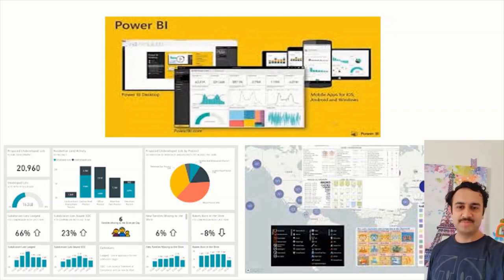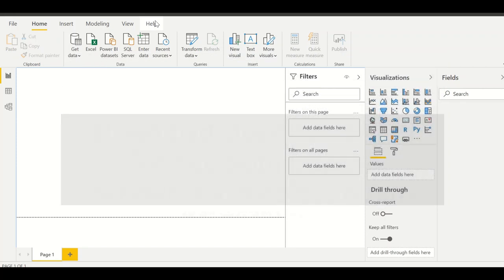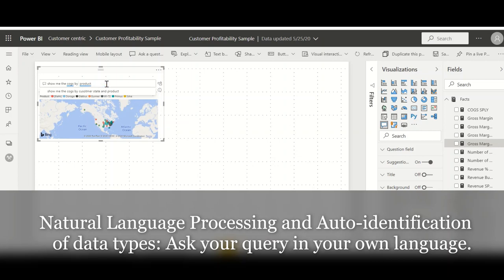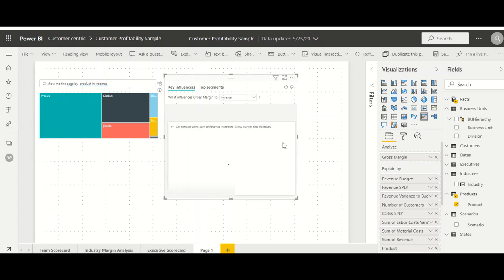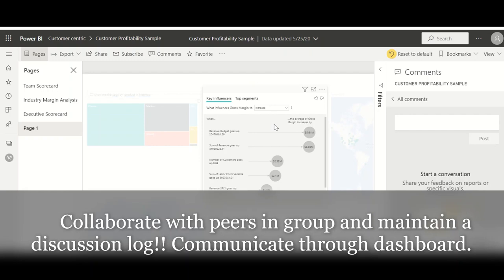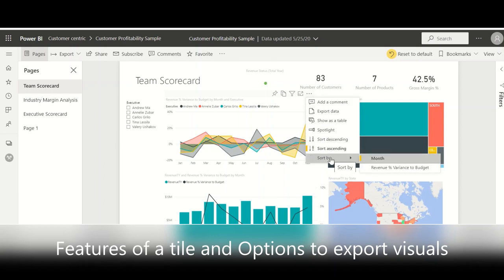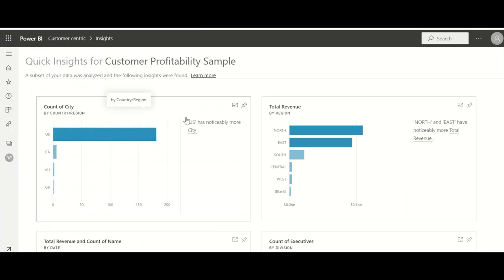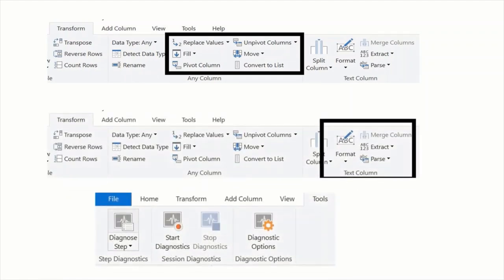Why PowerBI ? Generate your own Data stories !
This video touches up on the key features and possibilities of powerbi on how to gain insights based on your own data. Let us learn key features and facts of PowerBI.

You can navigate to the key topics discussed in the session below:
0:40 Identify the outliers
1:20 Forrester rating on Dashboards
2:36 Download PowerBI
2:55 Connect to Multiple Data Sources
4:45 Q&A Features and NLP (Natural Language Processing)
6:30 Pin Tiles to Dashboard
7:25 Correlation and automatic Key Influencer Generation
9:00 Intelligence in Data Type - Globe, Map, Matrix
10:00 Market place, Download Free Apps from AppSource
10:30 Collaborate with peers! Using "Comments" feature
14:20 Export Dashboard into PowerPoint and prepare for your presentation
15:20 Analyze in Excel
16:05 Generate Quick Insights !! Create insights without any effort
18:15 Gartners Magic Quadrant